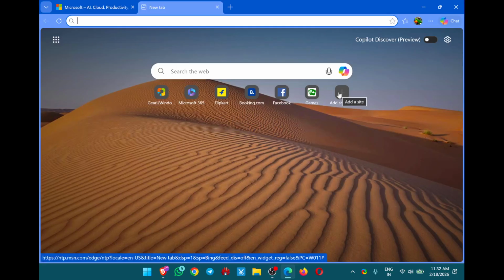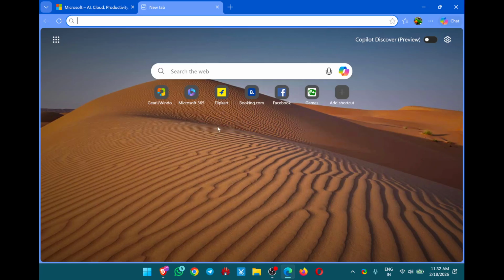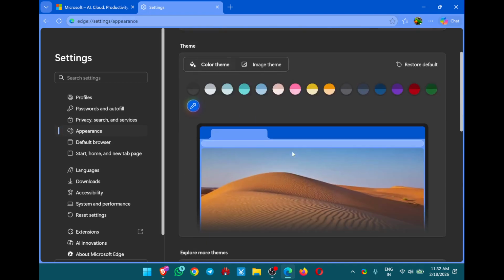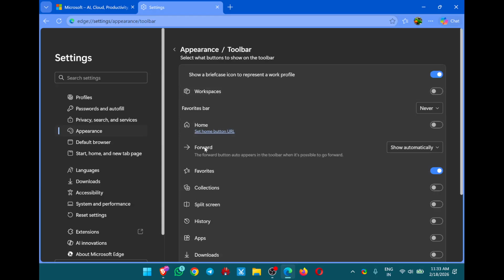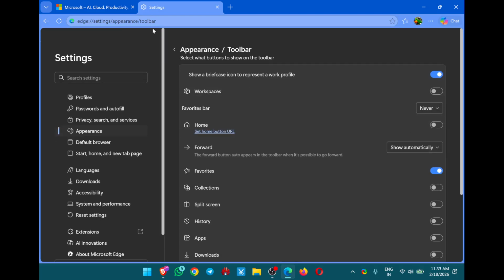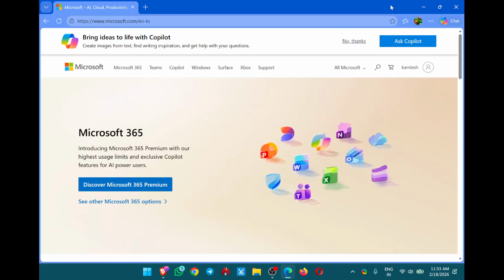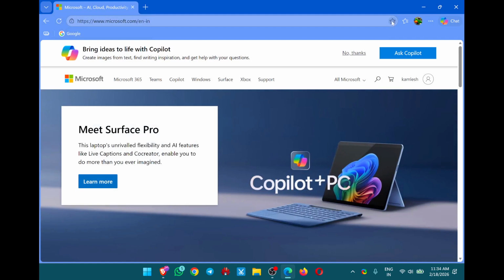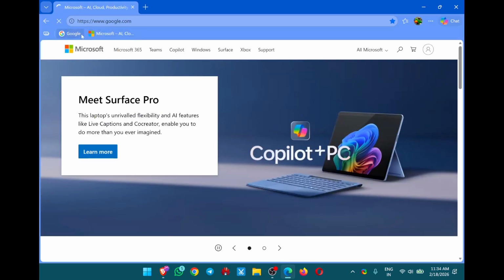How to Show or Hide Bookmarks Bar in Microsoft Edge on Windows 11 or 10 | GearUpWindows Tutorial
Want to show or hide the Bookmarks Bar in Microsoft Edge on Windows 11 or Windows 10?

In this video, I will explain what bookmarks are and how to enable or disable the Bookmarks Bar (also called the Favorites Bar) in Microsoft Edge.

Bookmarks allow you to save your favorite websites so you can open them quickly without typing the full website address again. The Bookmarks Bar appears just below the address bar and gives you one-click access to saved websites.

You will learn:

• What bookmarks are in Microsoft Edge
• What the Bookmarks (Favorites) Bar does
• How to show the Bookmarks Bar in Edge
• How to hide the Bookmarks Bar
• Keyboard shortcut to quickly toggle it

This method works on:
✔ Windows 11
✔ Windows 10

It only takes a few seconds to enable or disable the Favorites Bar.

🔹 Keyboard Shortcut:
Press Ctrl + Shift + B to quickly show or hide the Bookmarks Bar in Microsoft Edge.

Chapters

00:00 Intro
00:50 Showing or Hiding Bookmarks Bar in Settings
01:50 Show or Hide Bookmarks Bar using Keyboard Shortcut
02:03 Bookmarking a Website
02:22 Opening a Bookmarked Website